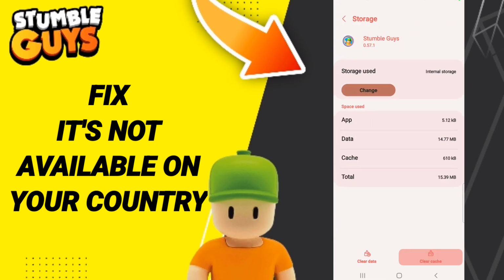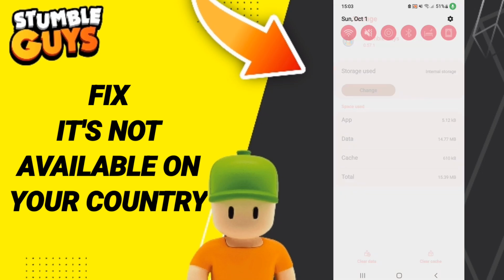How To Fix It's Not Available On Your Country On Stumble Guys App